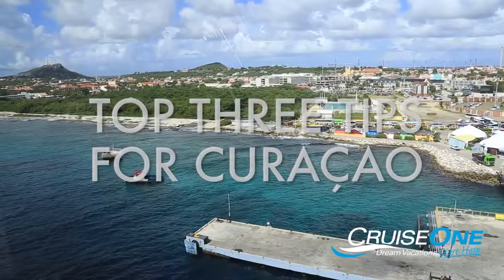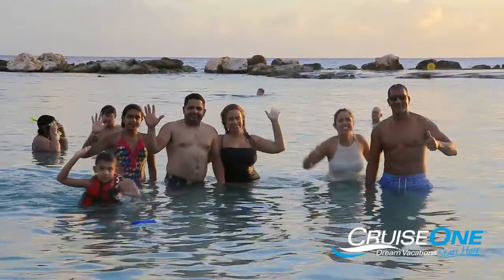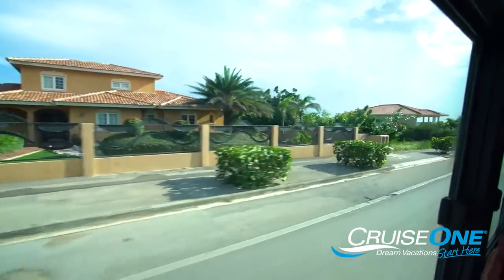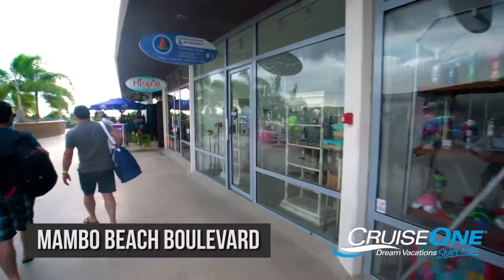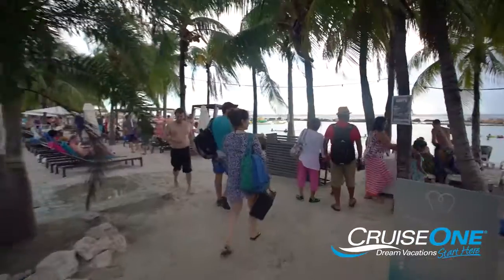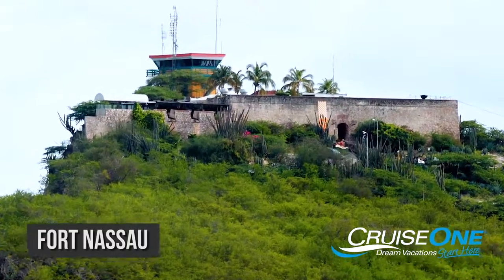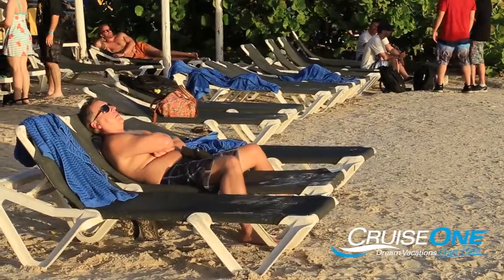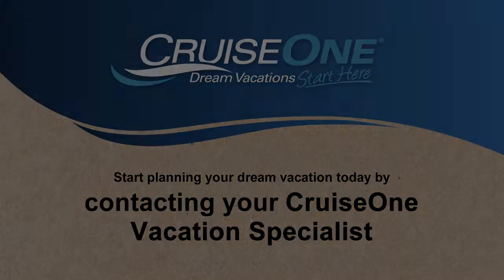Curaçao with CruiseOne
Have you been to Curaçao? Here are our top tips for when you visit.